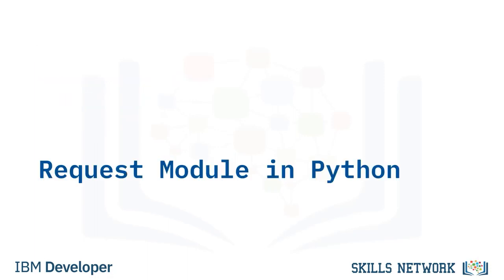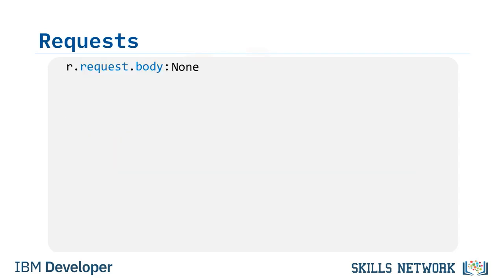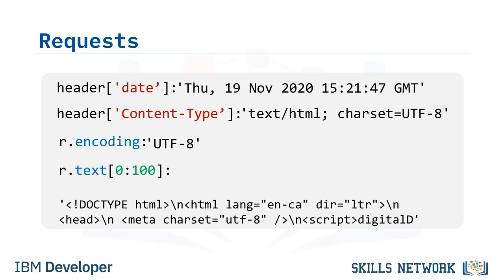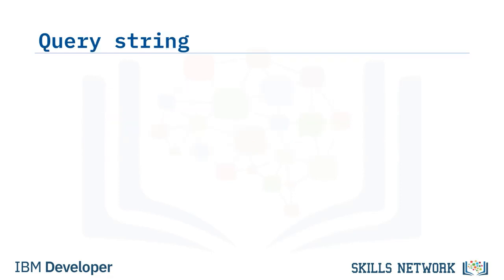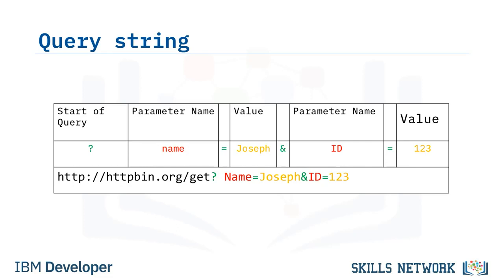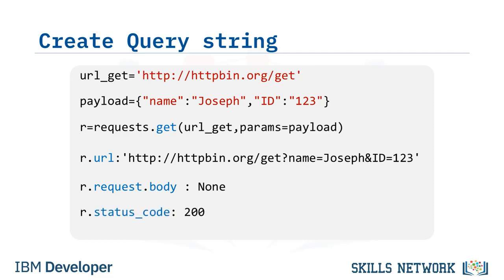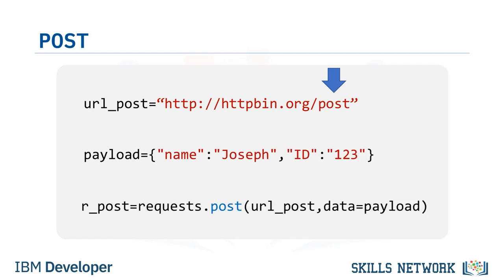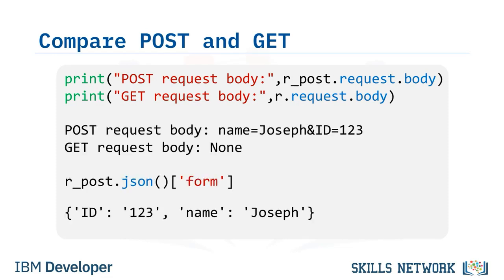REST APIs & HTTP Requests - Part 2 - APIs and Data Collection | IBM